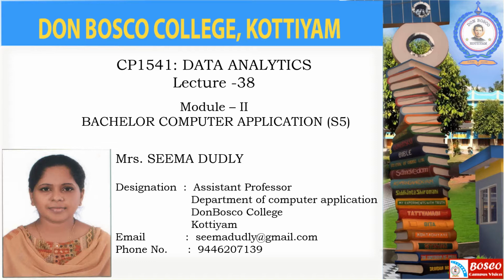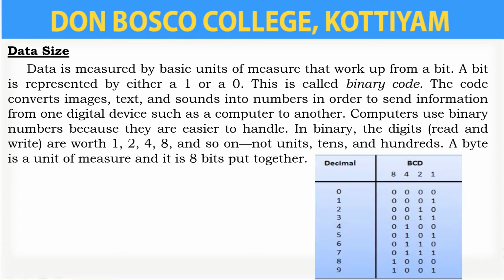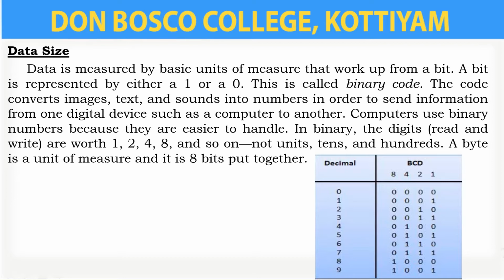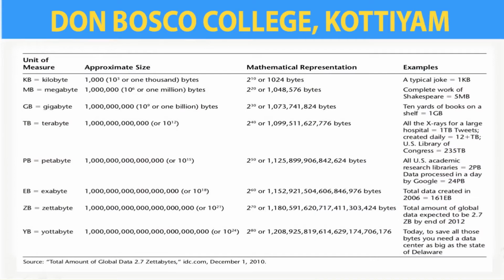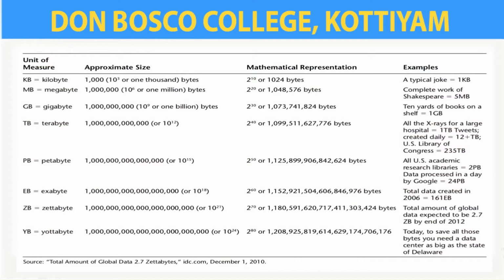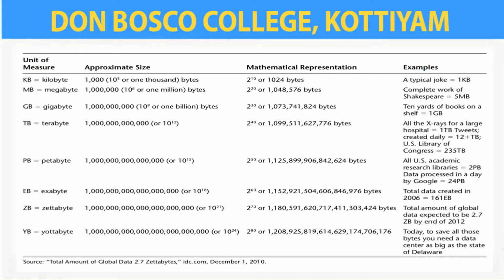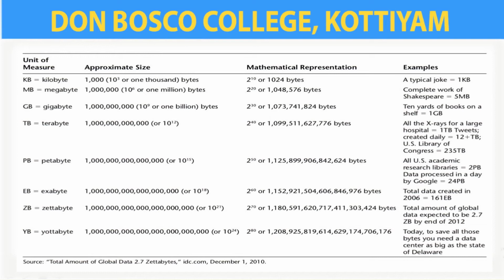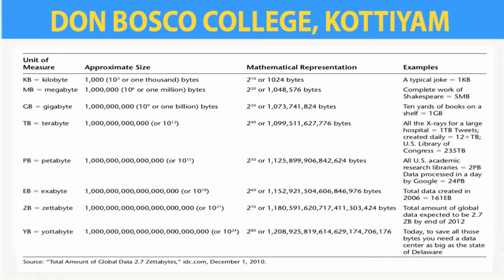DATA ANALYTICS -LECTURE -38- DATA SIZE (BASIC UNITS OF MEASURE) - BCA- S5.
Data is measured by basic units of measure that work up from a bit. A bit is represented by either a 1 or a 0. This is called binary code. The code converts images, text, and sounds into numbers in order to send information from one digital device such as a computer to another. Computers use binary numbers because they are easier to handle. In binary, the digits (read and write) are worth 1, 2, 4, 8, and so on—not units, tens, and hundreds. A byte is a unit of measure and it is 8 bits put together.